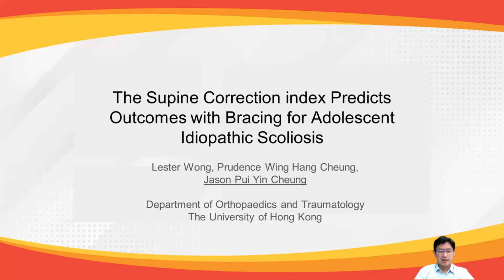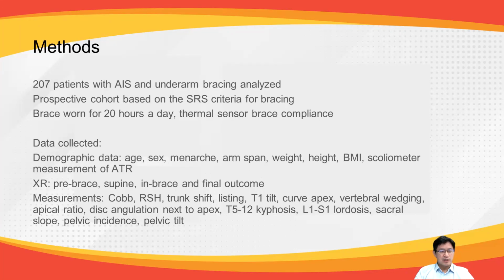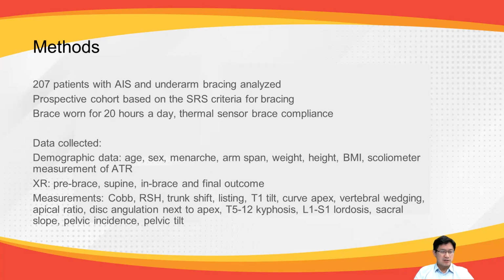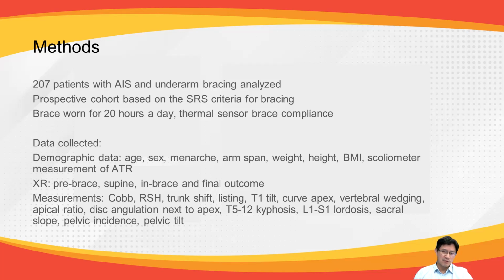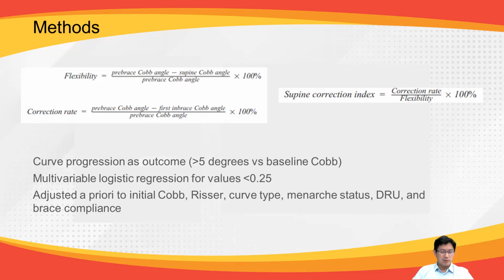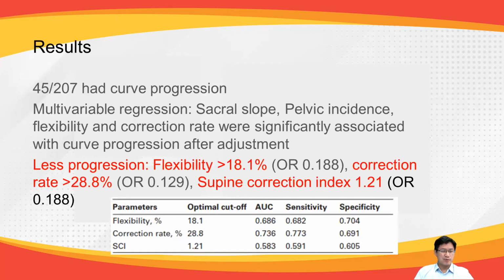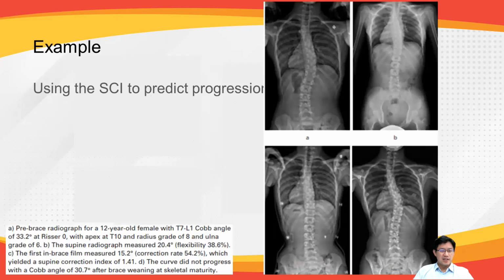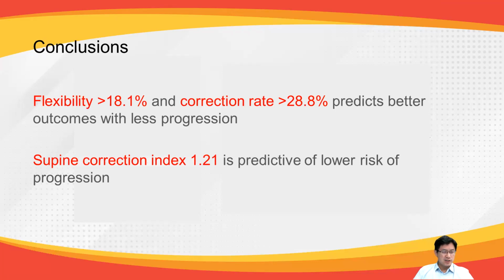Jason Pui Yin Cheung - The Supine Correction Index Predicts Outcomes with Bracing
22nd APOA Free Paper Presentation
The Supine Correction Index Predicts Outcomes with Bracing for Adolescent Idiopathic Scoliosisa